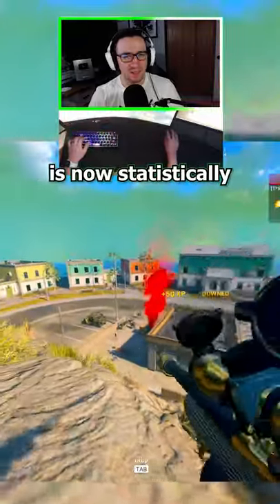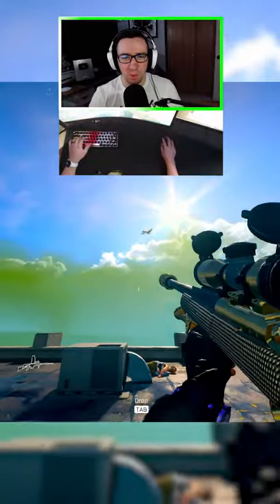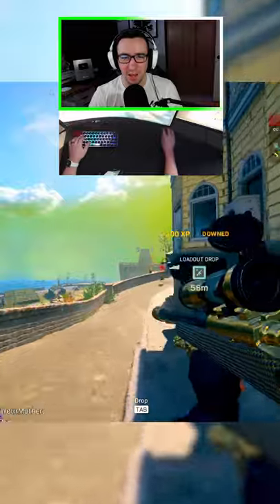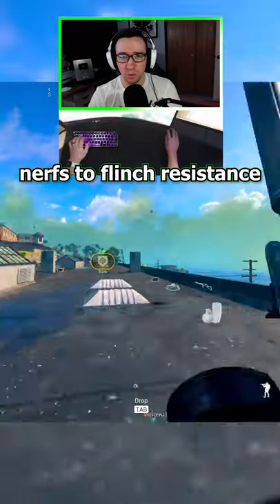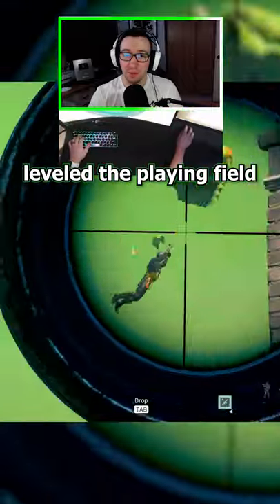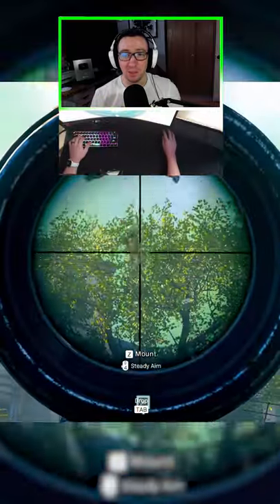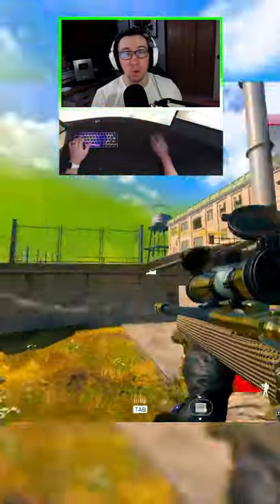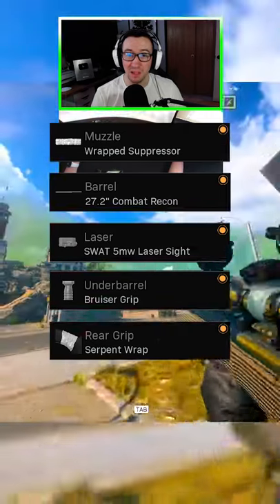This Sniper used to be bad... now its META [Warzone]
The Pellington Sniper used to be pretty bad in Call of Duty Warzone... it had awful flinch and lacked in damage. But, with the Swiss K31 receiving a damage nerf and both the MW Kar98k and Swiss receiving major nerfs to their flinch resistance, the Pellington just became META in Warzone.